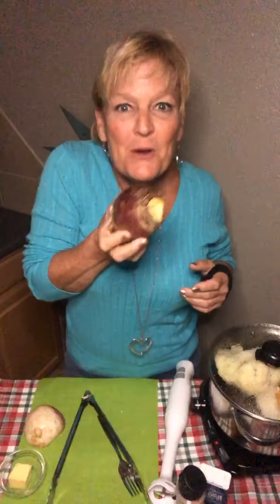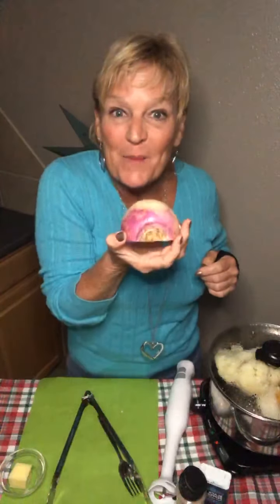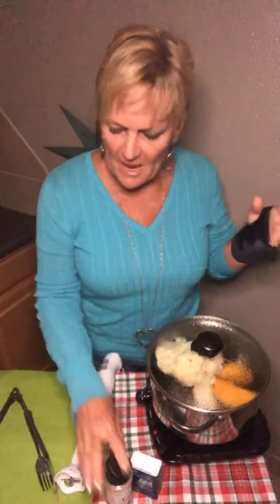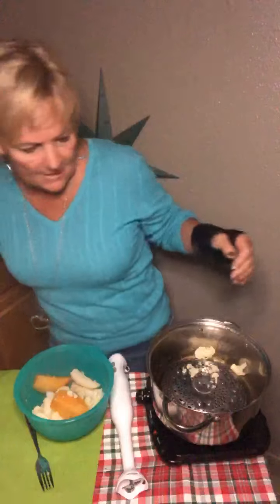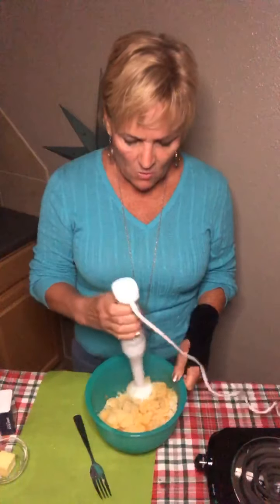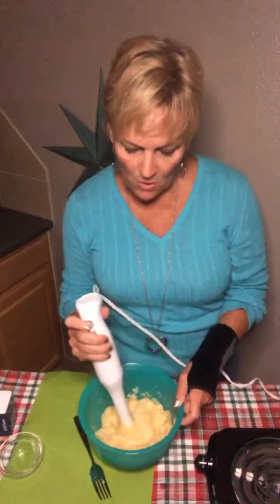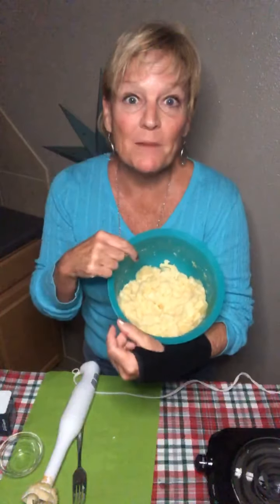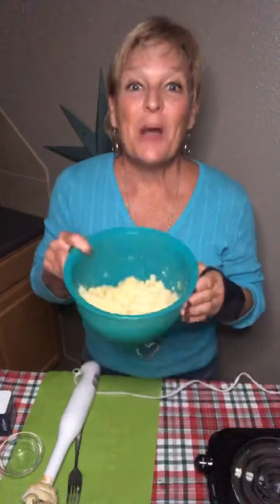Best cauliflower mash ever!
Three ingredients with a touch of butter. Your gonna love it!